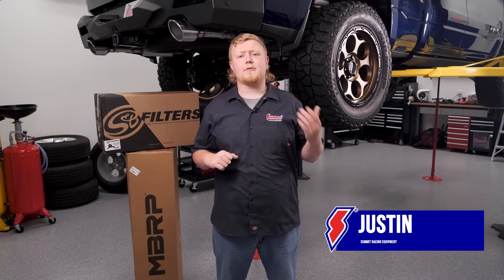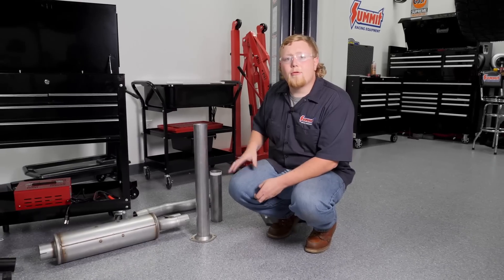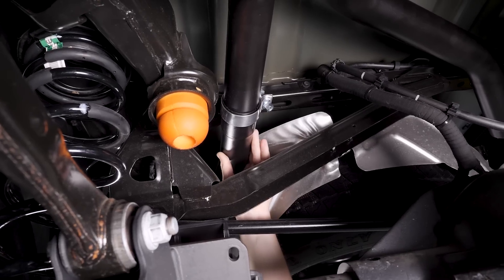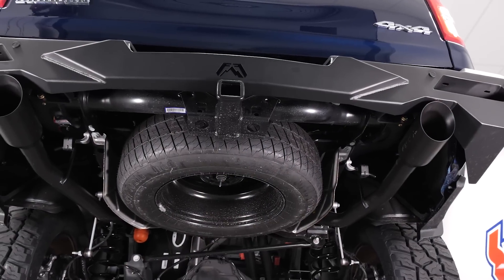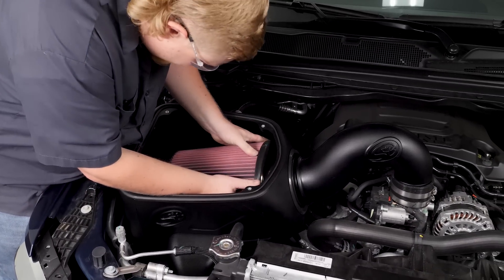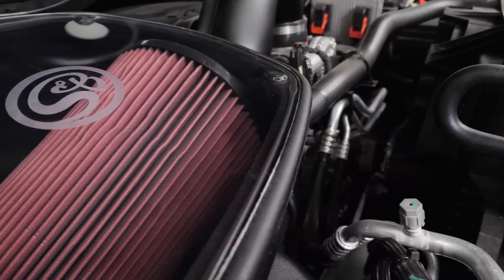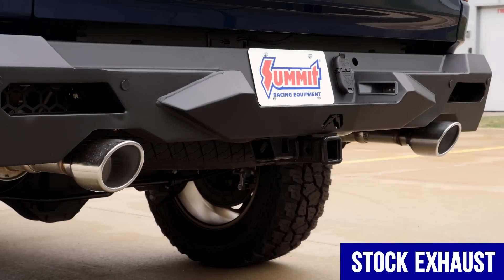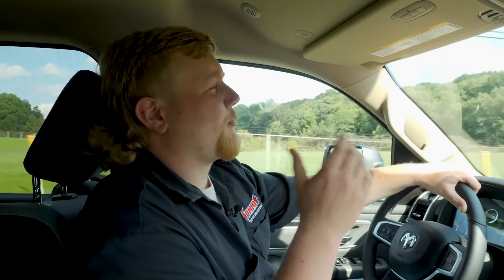Project Ram (Episode 5): 5.7L Engine Performance Upgrades for Summit Racing's 2020 Ram 1500 Big Horn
While Project Ram certainly looks tough and off-road capable, the Summit Racing tech folks made sure its 5.7L Hemi engine and exhaust could back it up. The performance build starts with a MBRP Black Series cat-back exhaust, giving Project Ram a serious upgrade in the power and exhaust sound departments.

Under the hood, the Ram 1500’s 5.7L Hemi engine will make more power thanks to an S&B cold air intake kit. The kit also comes with a clear air filter cover so you can quickly inspect your air filter for easy maintenance.

But the best part? These engine performance and exhaust power upgrades are completely bolt-on. See (and hear!) for yourself in this episode of Summit Racing’s Project Ram 1500 build.

And get all the details on the Project Ram 1500 Big Horn